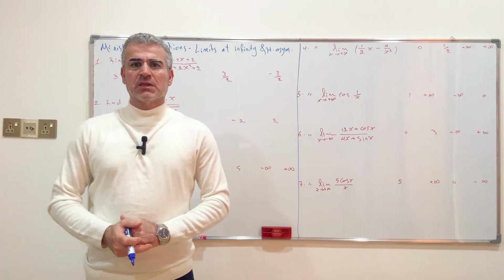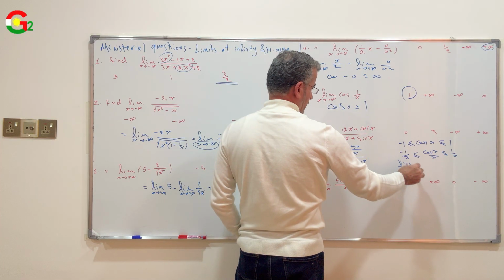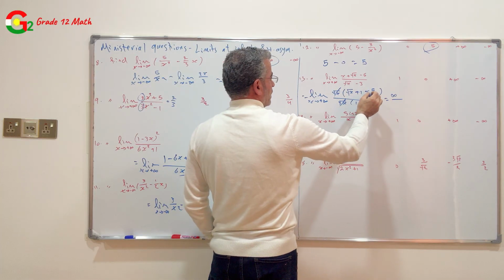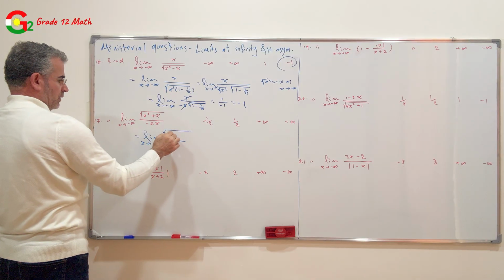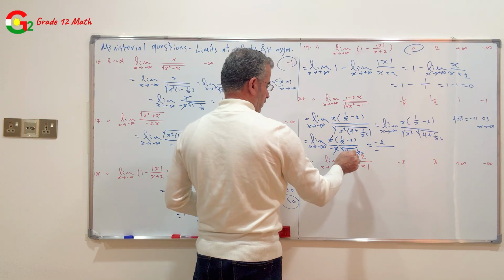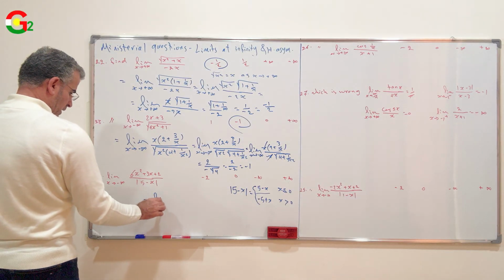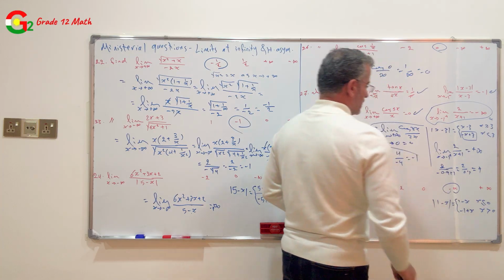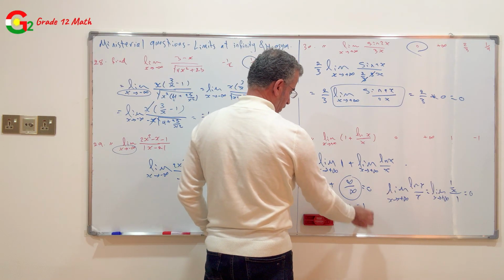Lesson (4-3)_Limits at infinity_MQ_part 1-74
@ In this video you will see the solutions of the ministerial questions of the topic of limits at infinity part 1